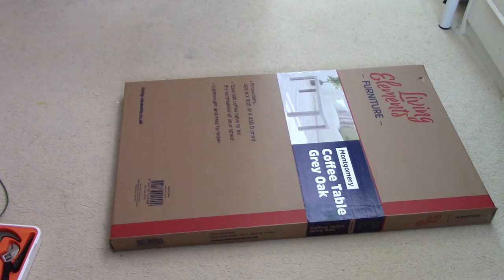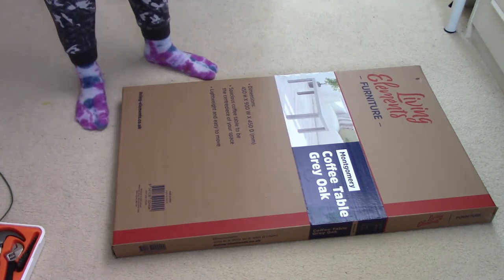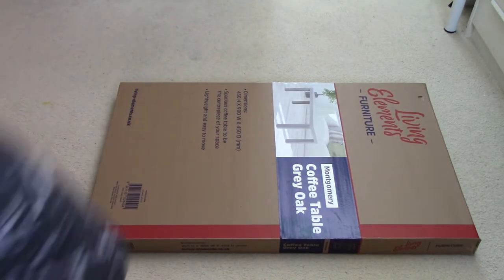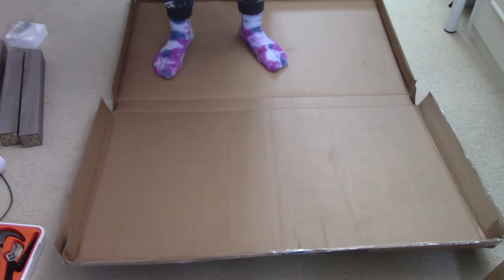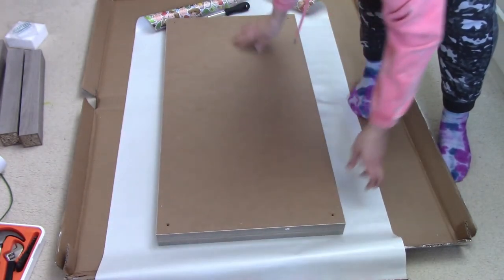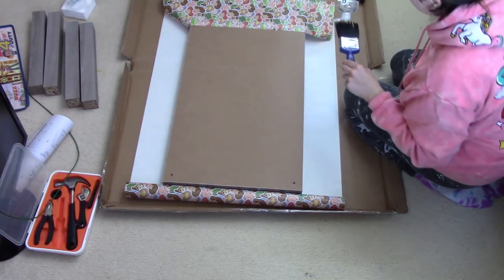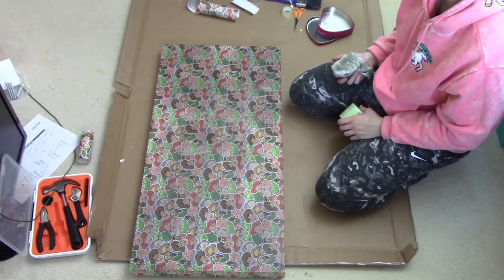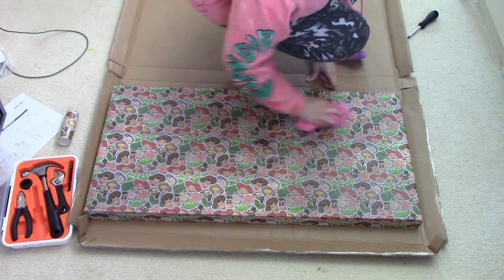Custom Coffee Table DIY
In this video, I'll show you to easily customise a coffee table

Coffee table

Music

(FREE) Travis Scott Type Beat (Type Beat 2019 Free) - 'INJURIES' | Free Type Beat 2019